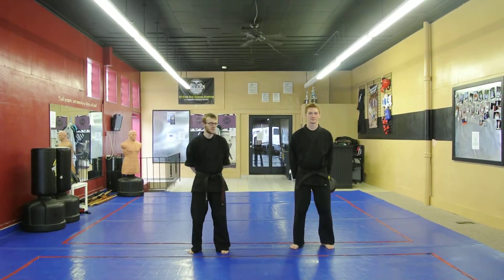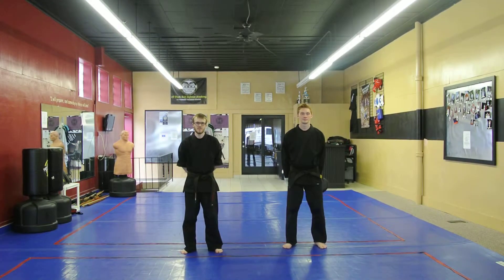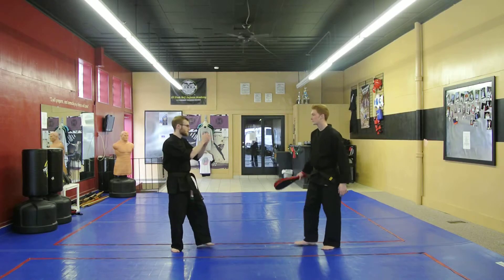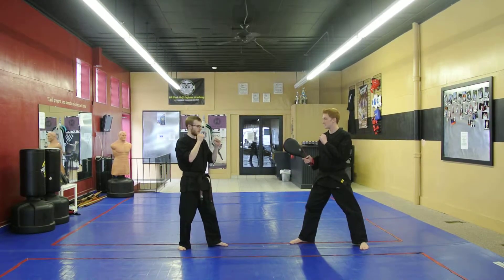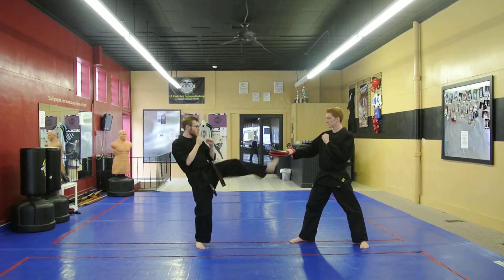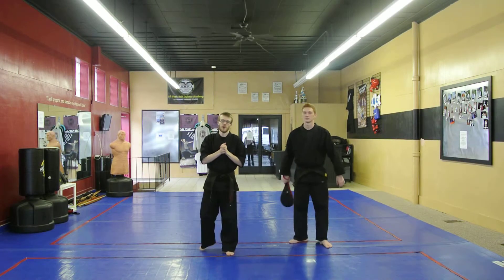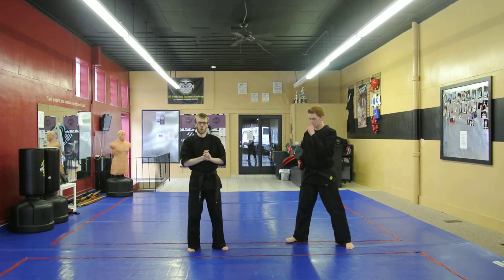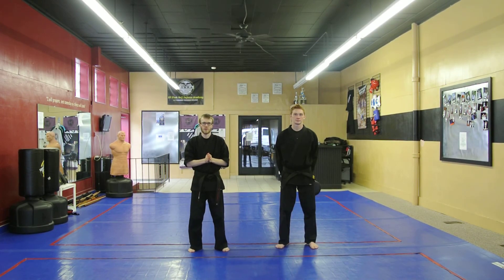Ninjas Balance Stripe Basic Ranks